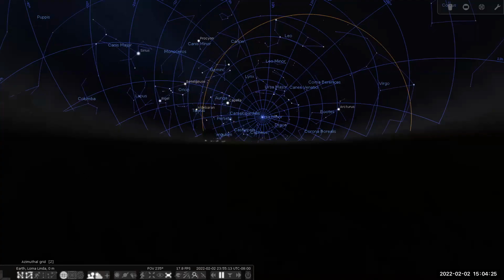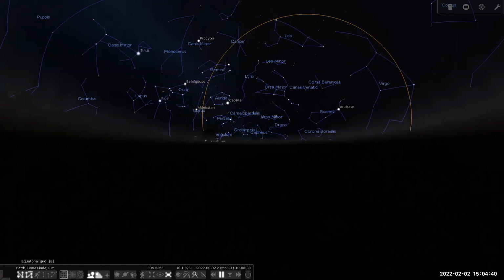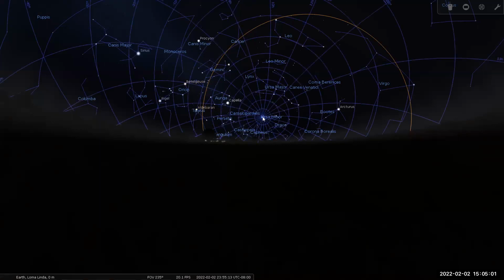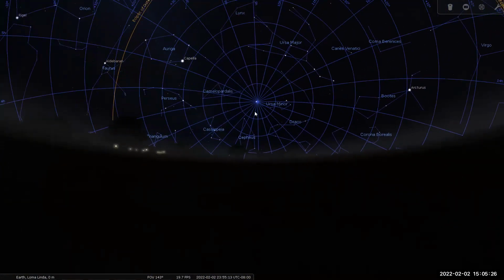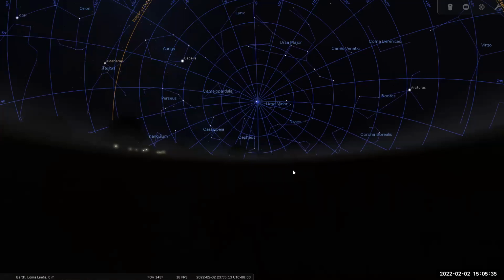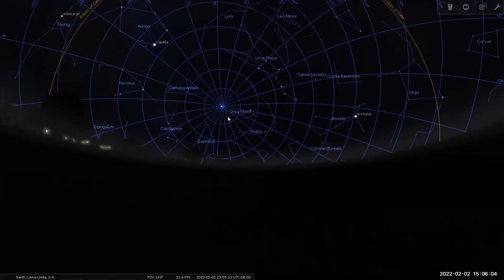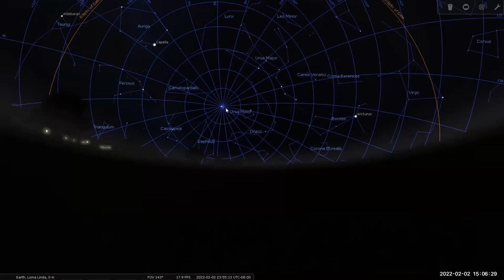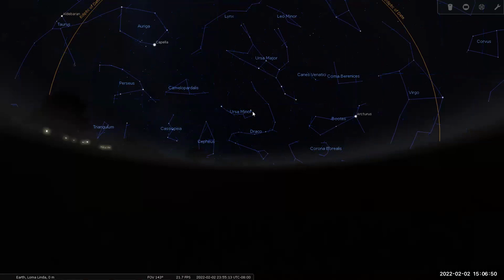Introduction to the Celestial Sphere